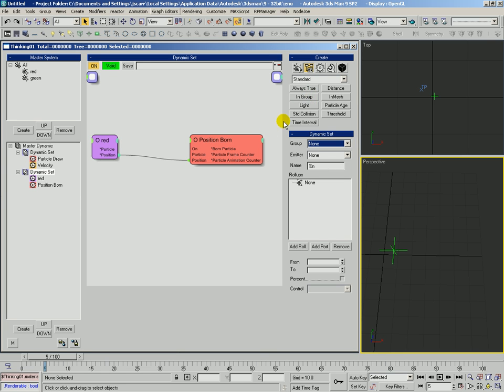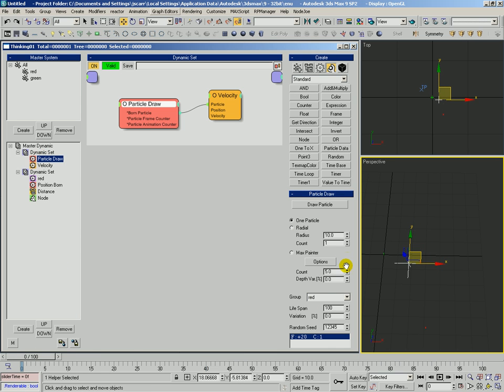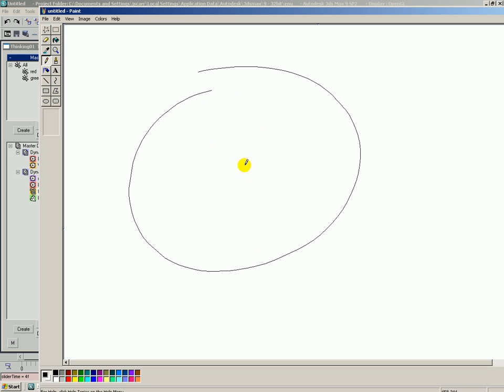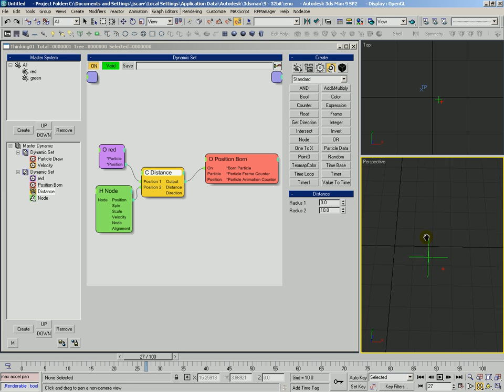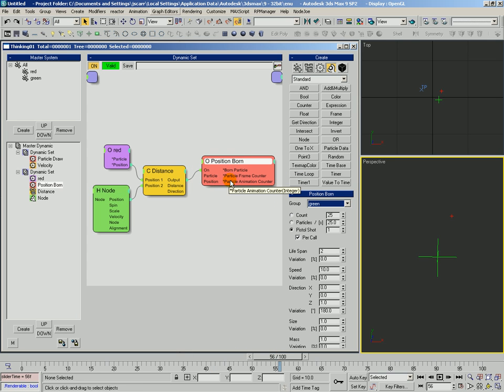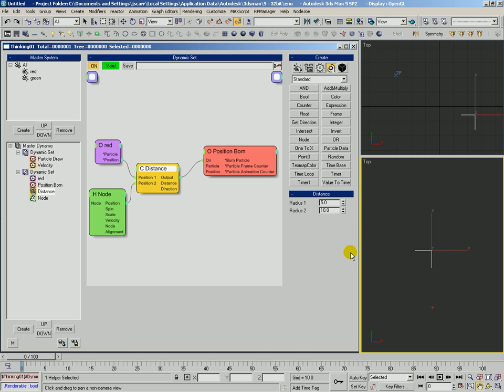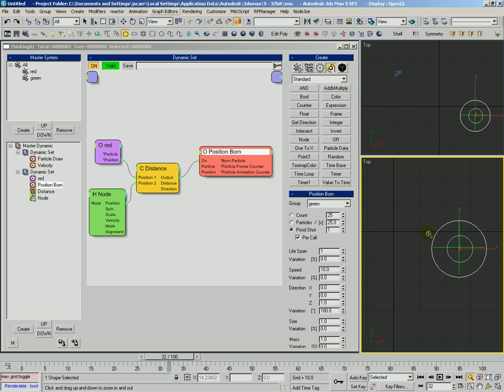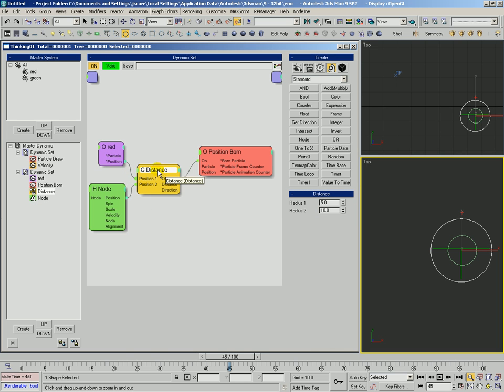Distance Condition Node Explained PART A